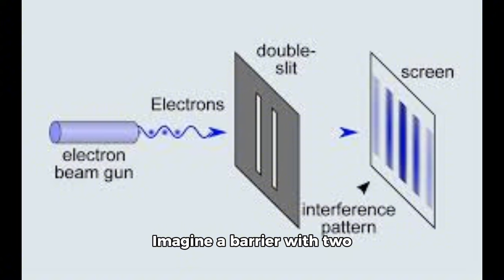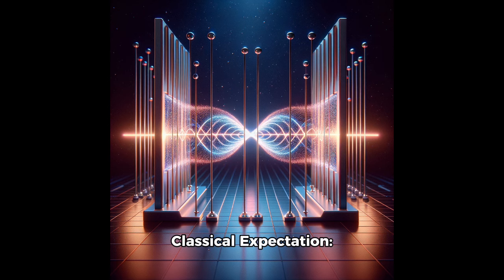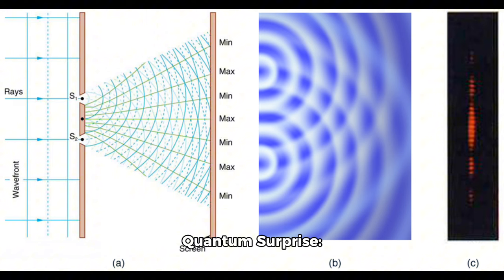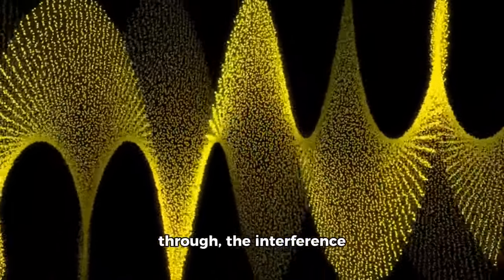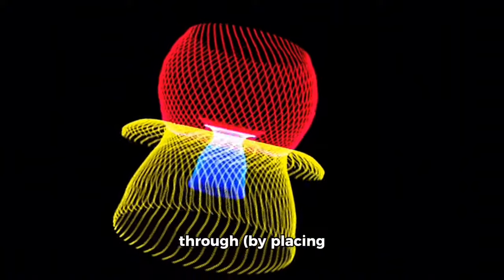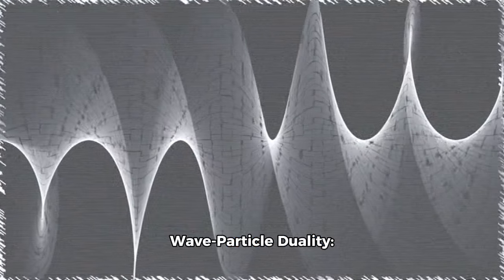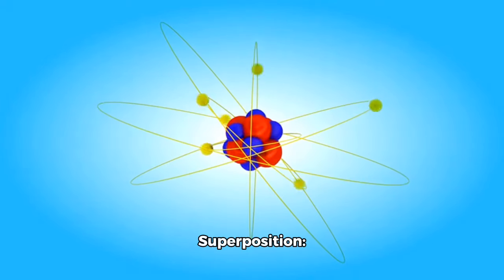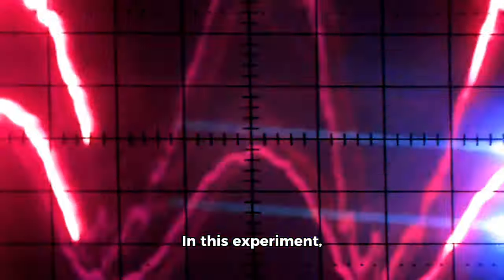Double-Slit Experiment Explained In 3 Min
Only in the mind outside we are ever split separated into conscious shell pieces of our one awareness energy together here right now. And in the end of our journey we shift all back into our one heart of self again. 🧭💙😘

Always make sure to verify your own truth with the body muscle test. Energy can't lie. Thank you for being honest to yourself. Stay clear. 🫶🏽👁️‍🗨️💎